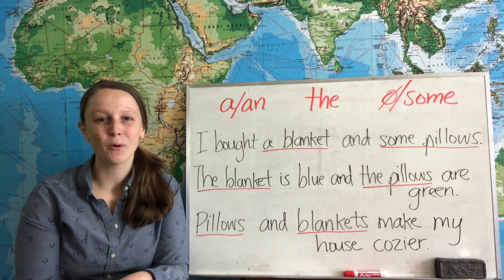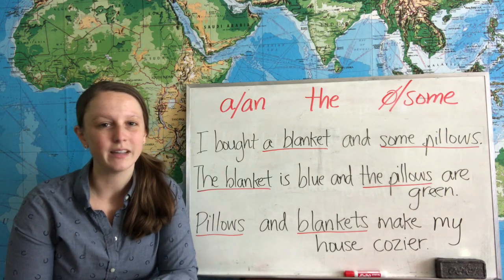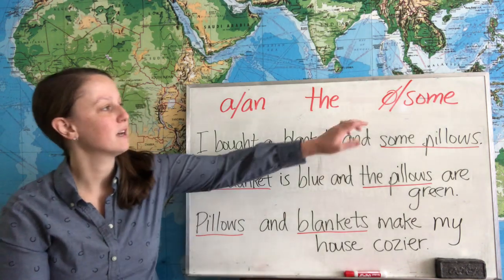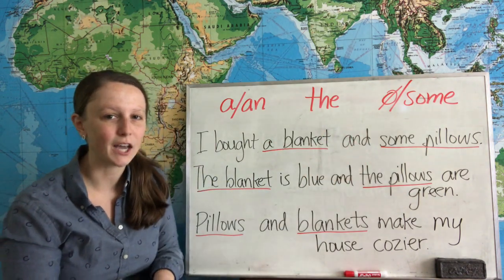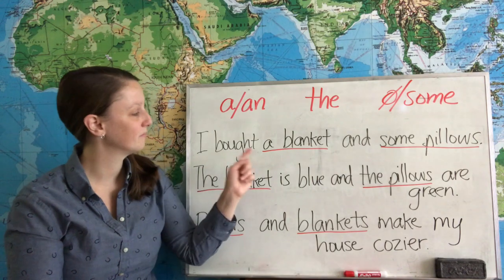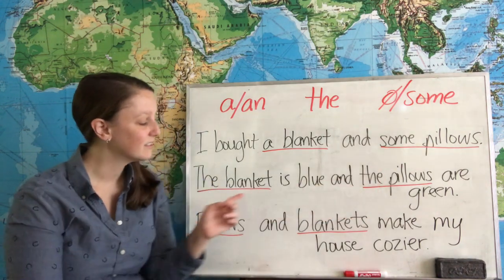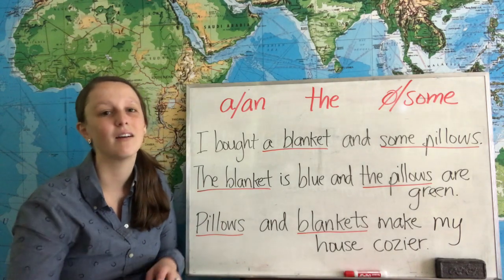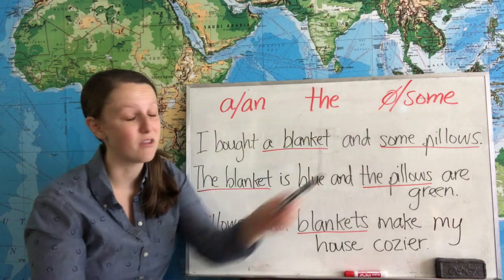Articles (A, an, the, some)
This video explains when to use a, an, the, some, and no article, depending on the context of the sentence.

I teach English to adult international students, immigrants, and refugees in US colleges and universities. I teach all levels from beginner to advanced, and I have a passion for English grammar. For grammar instruction, I use a flipped classroom model, giving my students video lectures to watch for homework, and then doing more challenging and engaging practice together during class time. Most of the videos on this channel are videos that I've made specifically for my in-person students, but I share them here so that other teachers and students can make use of them. I also occasionally share classroom activities that help students to get moving and engaged while practicing the language.